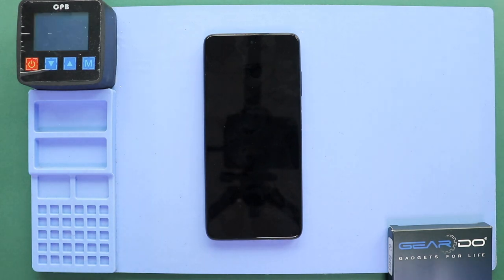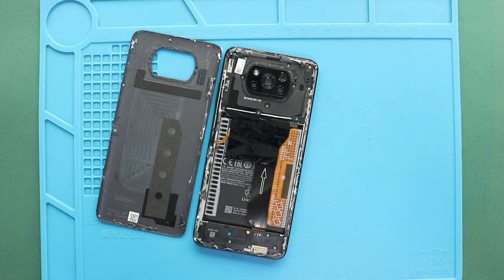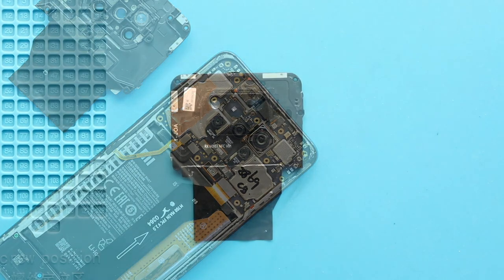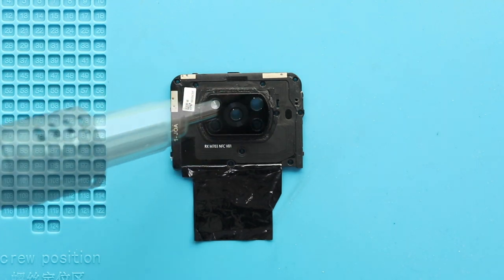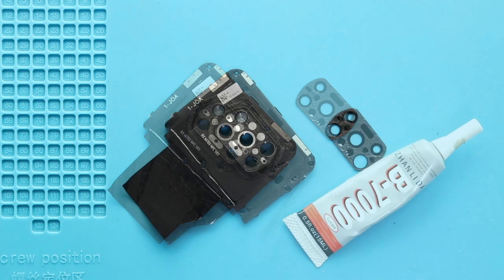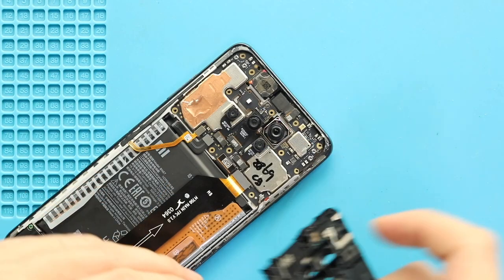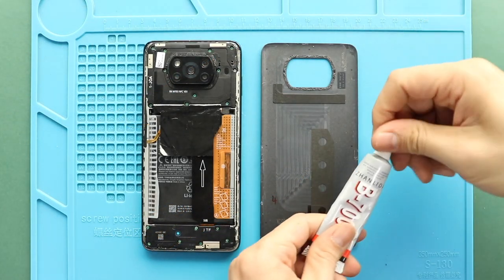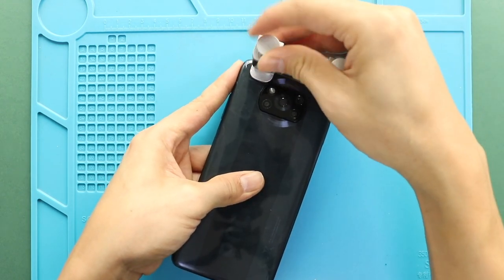Poco X3 NFC Camera lens glass Replacement | Poco x3 Pro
A step by step replacement guide on how to repair and replace a broken/cracked camera lens glass on Poco x3 | Poco x3 Pro | Poco x3 NFC mobile phone.

Timestamps
00:00 Intro
00:10 Opening Poco x3 nfc
00:40 Removing back cover
01:35 Removing board frame
02:40 Removing broken camera lens glass
03:35 Placing new camera lens glass
04:20 Placing board frame
04:53 Closing & back cover installation